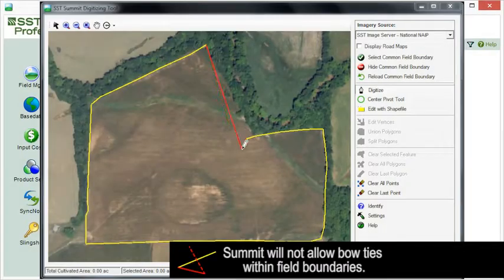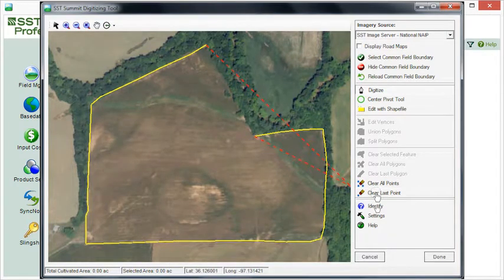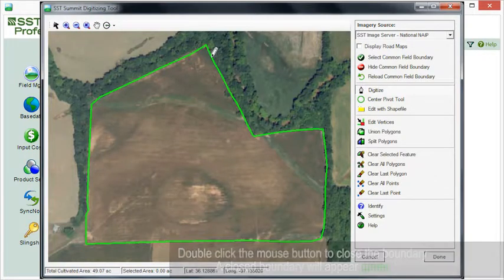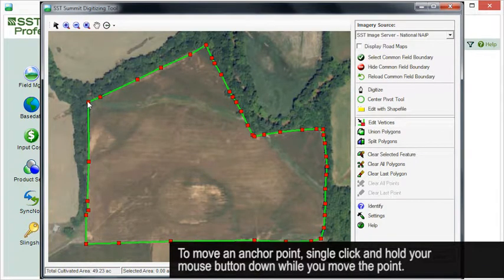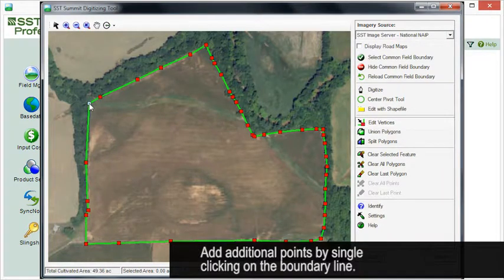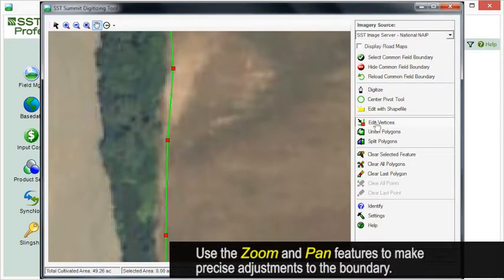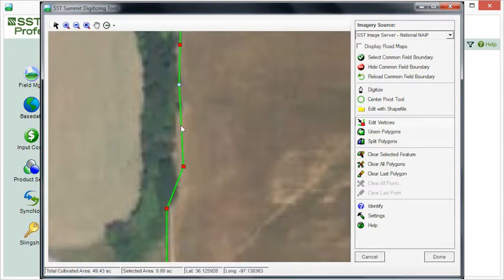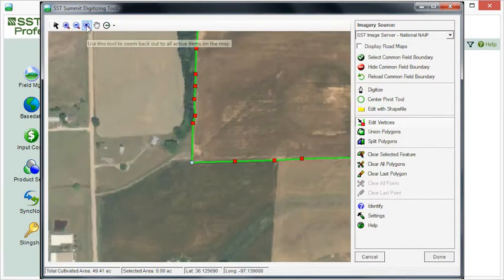SST Summit Editing Field Boundaries Tutorial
The editing tools within the digitizer allow you to make precise adjustments to the anchor points that define boundaries. This video shares techniques of editing boundary vertices in SST Summit.